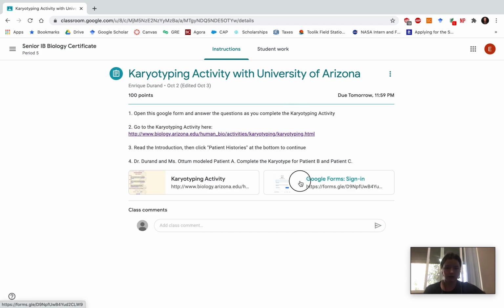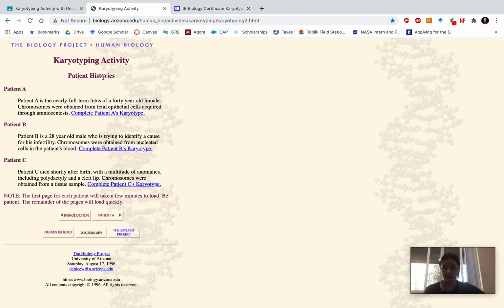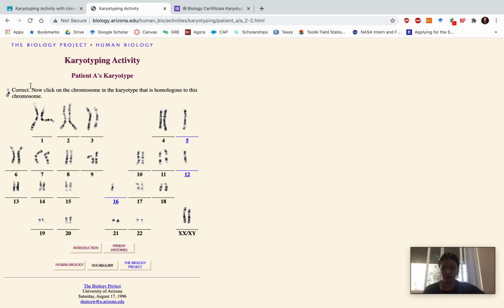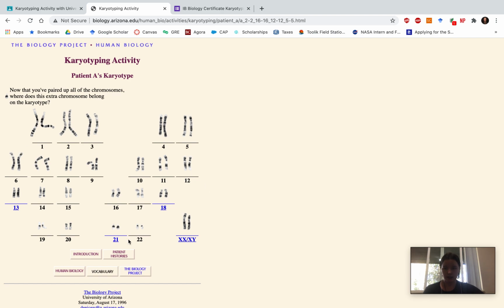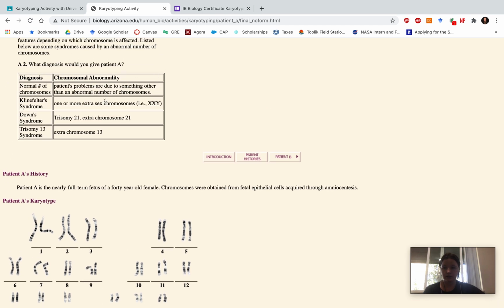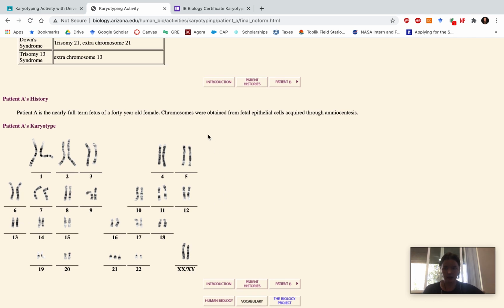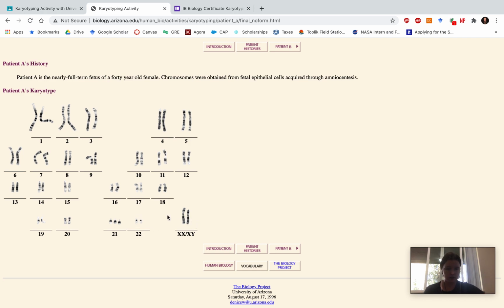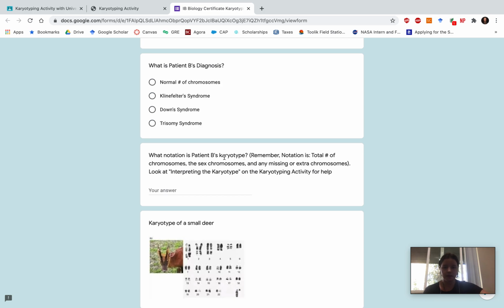Karyotyping with University of Arizona